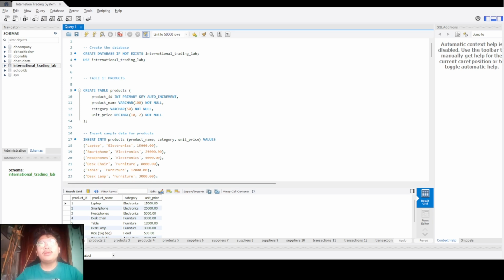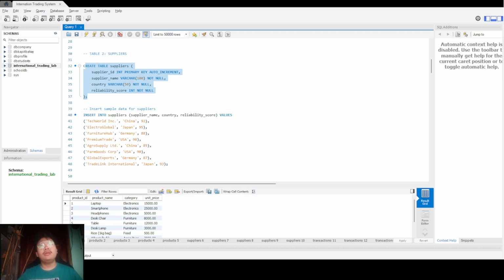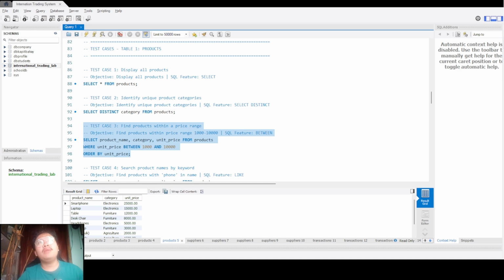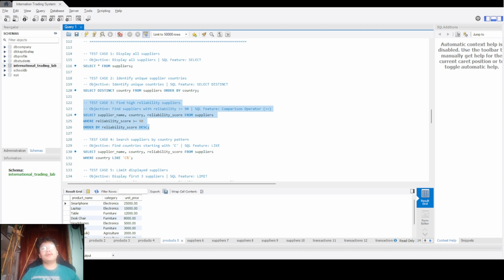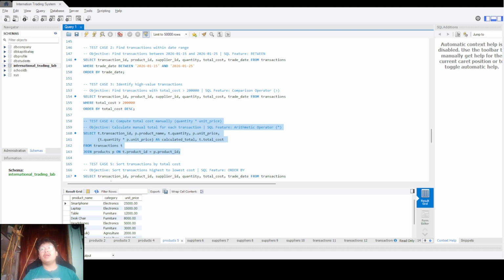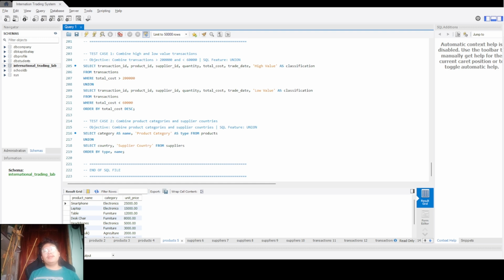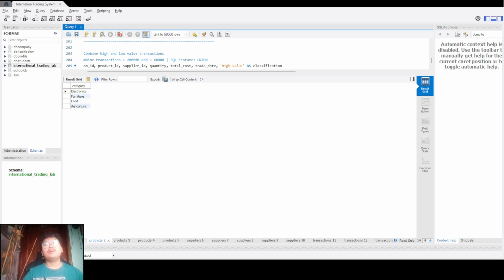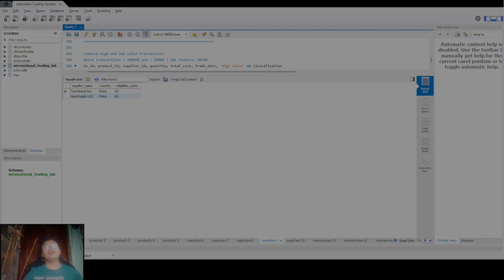INFORMATION MANAGEMENT MIDTERM LAB EXAM